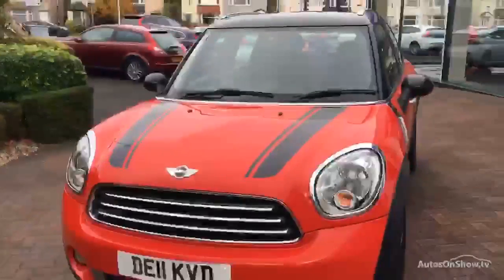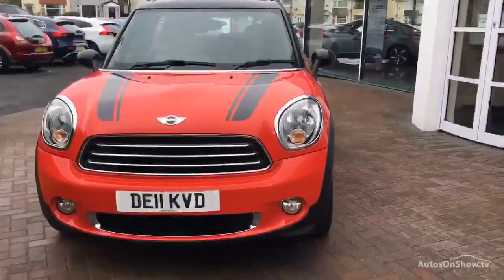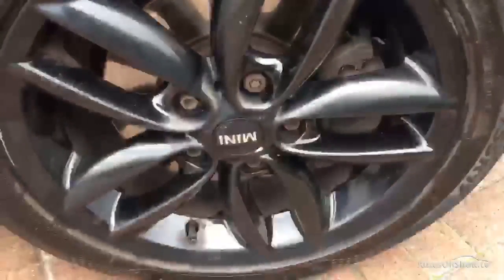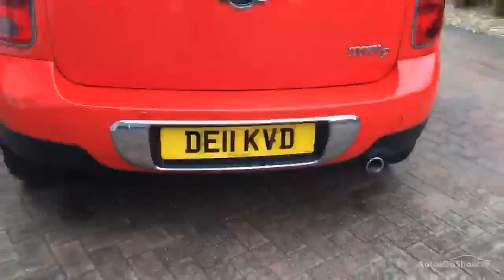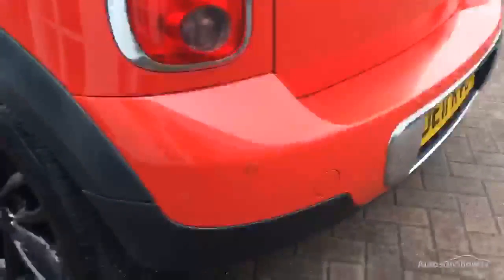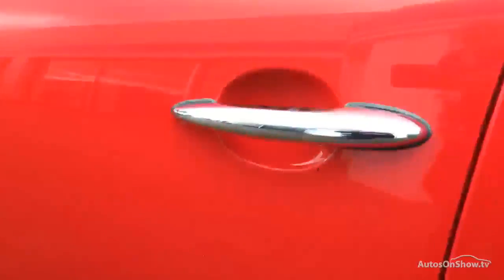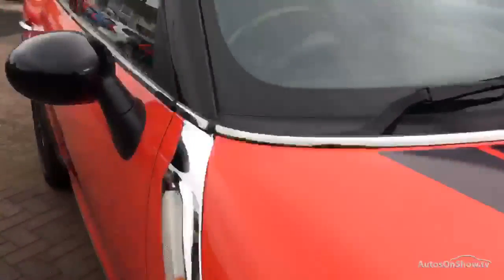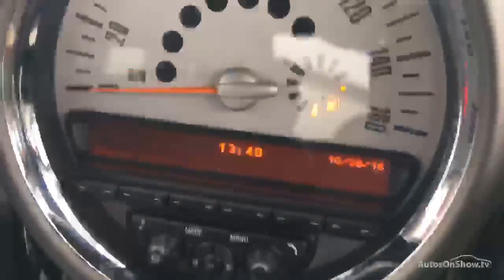MINI COUNTRYMAN COOPER D RED 2011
2011 MINI COUNTRYMAN COOPER D HATCHBACK DIESEL, in RED